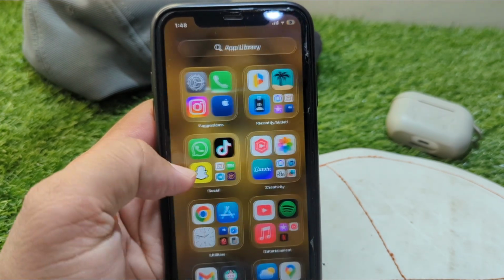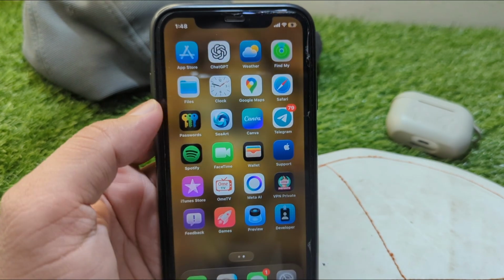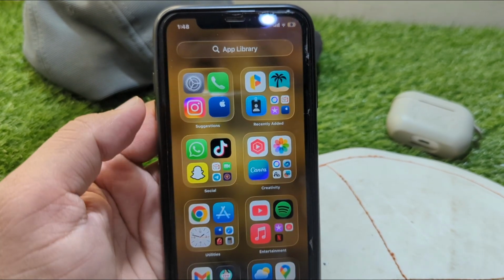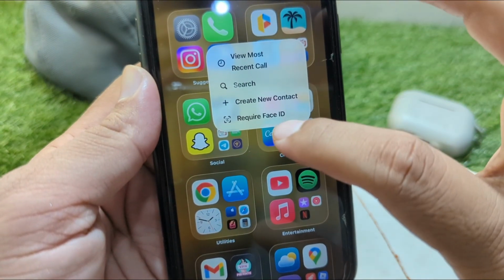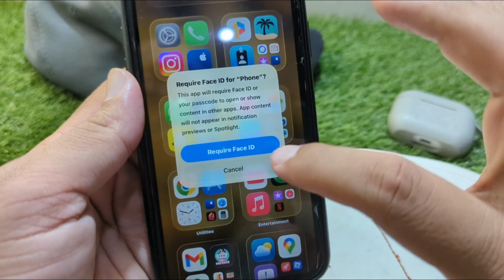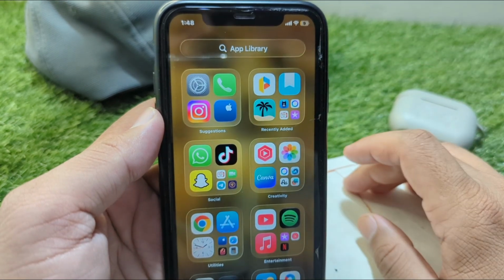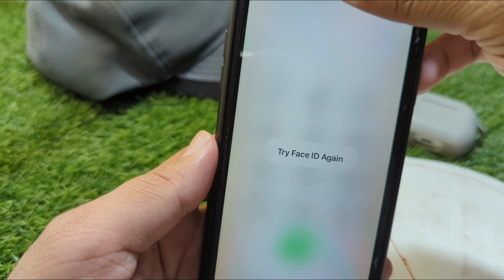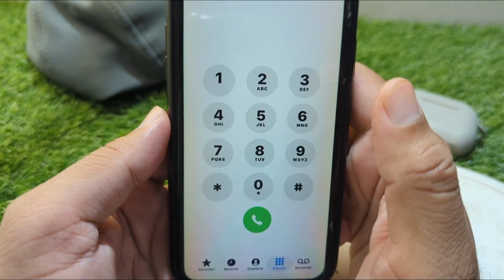Lock Apps on iPhone | Locking Apps on iPhone | iPhone App Locking Feature | iOS 26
Want to lock apps on your iPhone without using third-party apps or jailbreak? In this video, I’ll show you how to use the built-in app locking feature in iOS 26 to protect your privacy and secure your personal apps like WhatsApp, Photos, Instagram, and more.